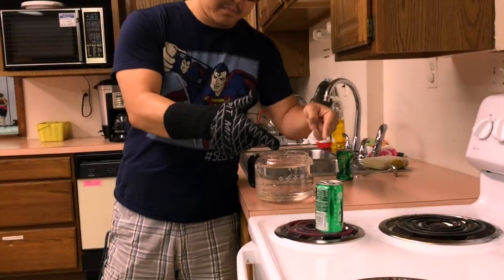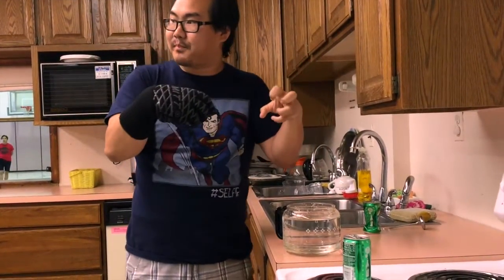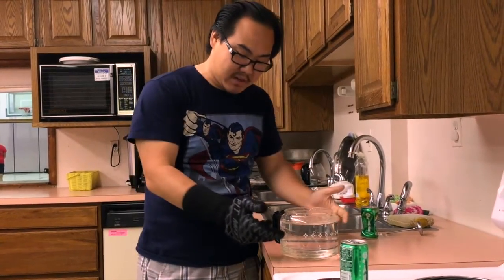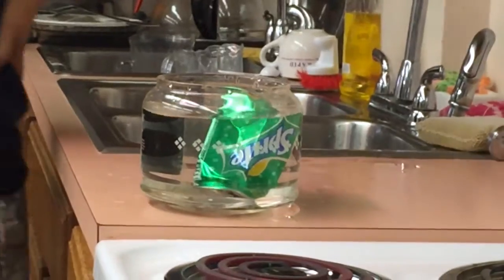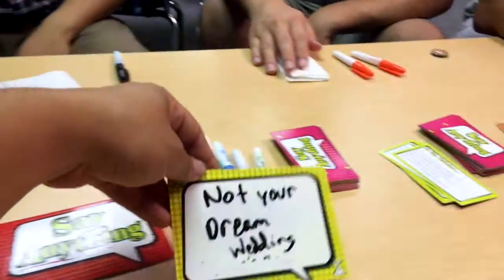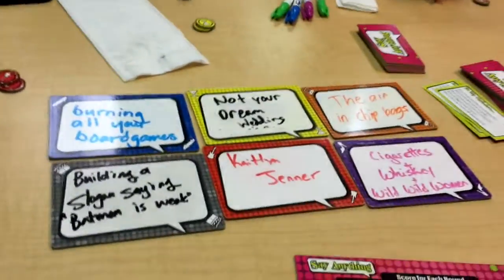Crushing Cans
My weekly vlog.  I do a little science experiment.